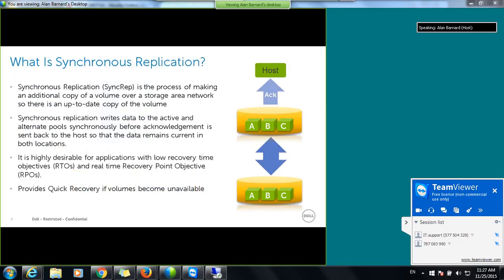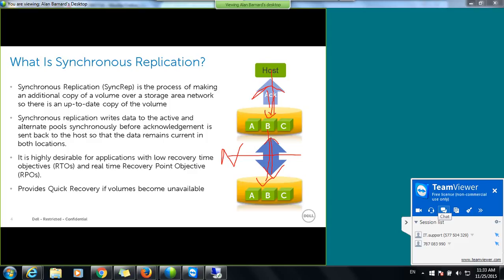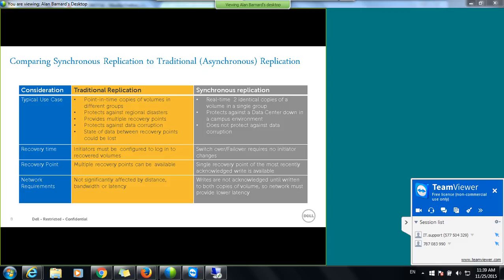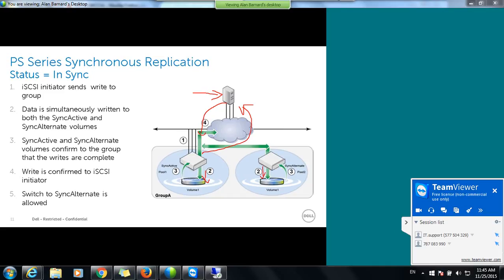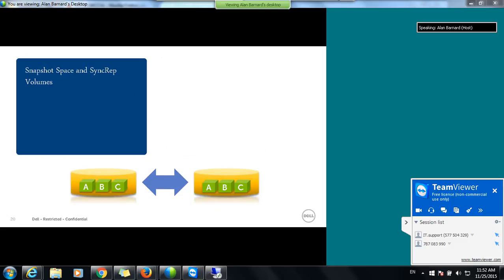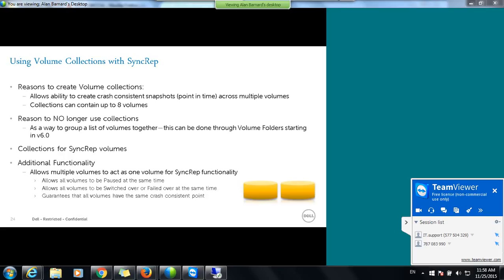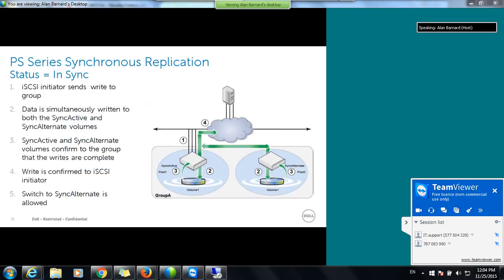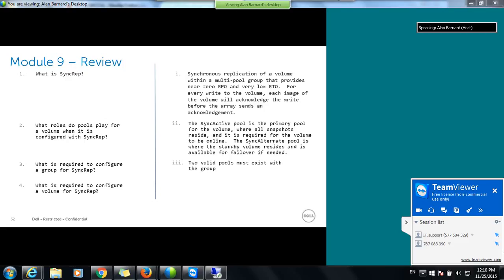EQL Day 3 C